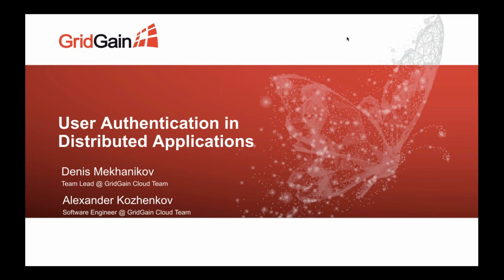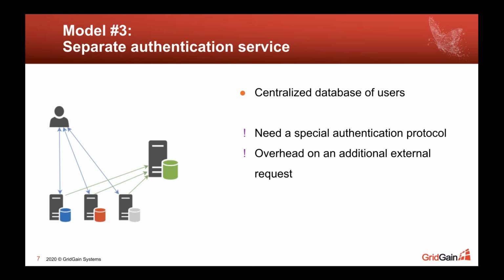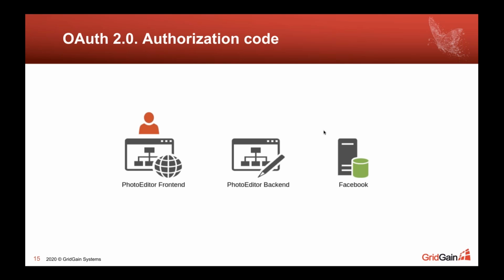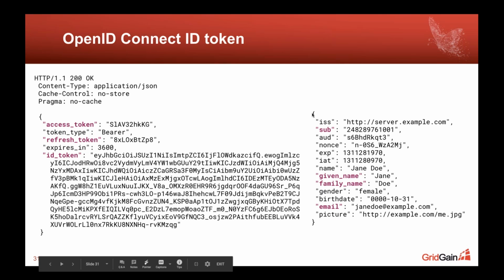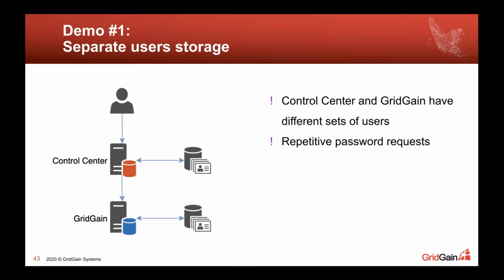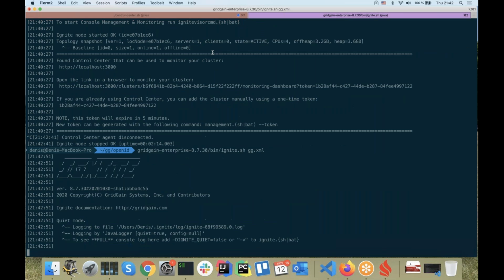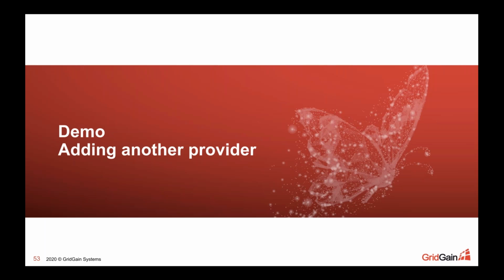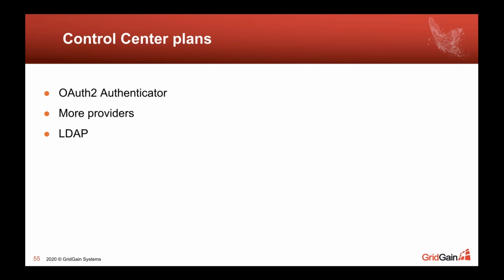Distributed Application Development Training: Approaches for User Authentication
During this webinar, we review various approaches to storing and using authentication data in distributed applications. Moving from the simplest to the most complex models, we consider the pros and cons of each approach. We give special attention to one of the most popular approaches to distributed sessions—single sign-on.

As an example, we consider a secured GridGain cluster and its monitoring tool—Control Center. We see how to integrate GridGain and Control Center with various OpenID Connect providers, and learn about the advantages that such a setup offers.